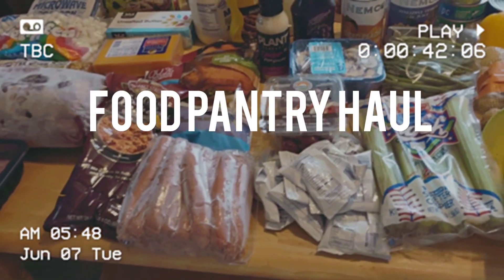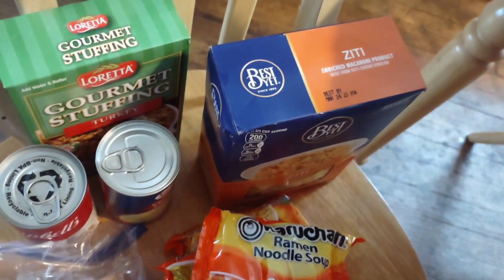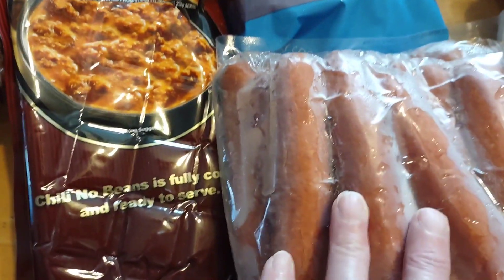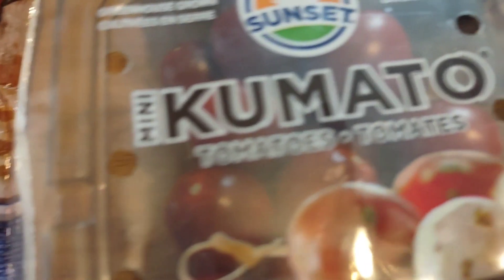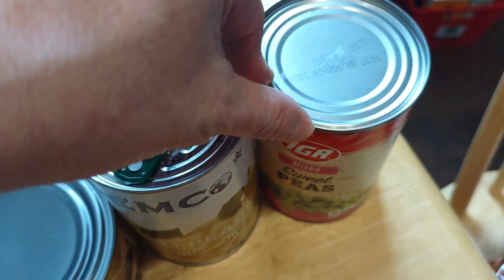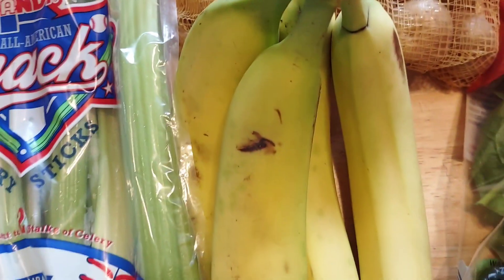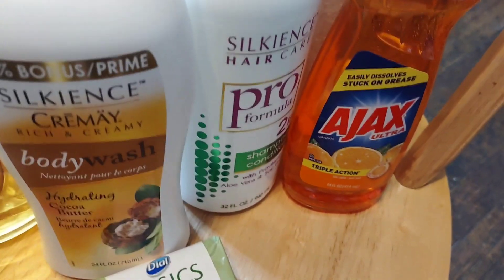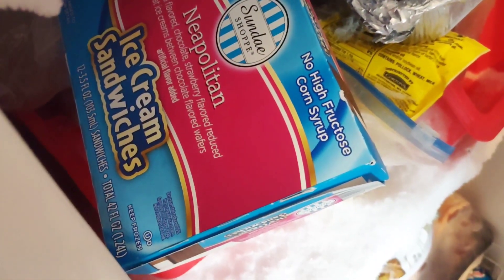6/22 Blessing Box Free Food Haul W/Meal Plan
Hey everyone here's my monthly food pantry haul! A nice one. with great beef, turkey and pork options. Plus we meal plan about 10 days.